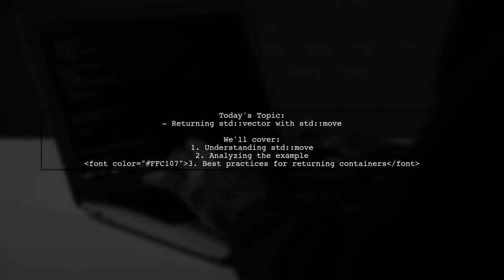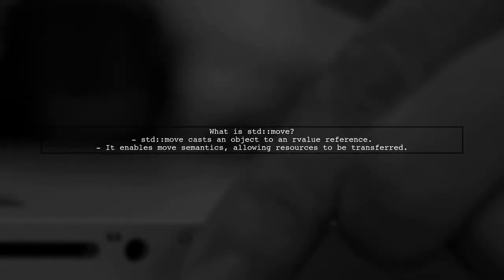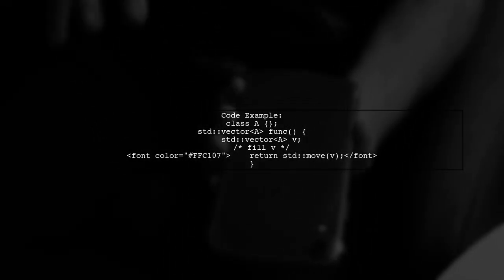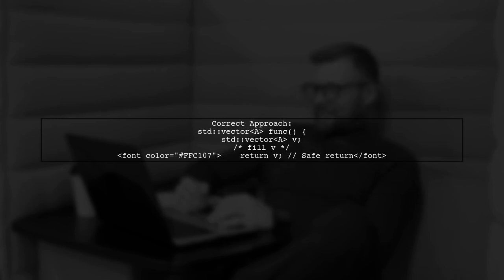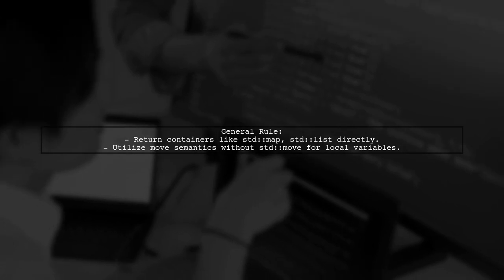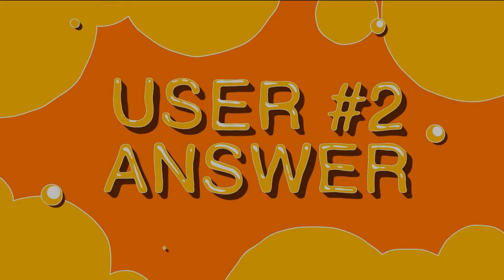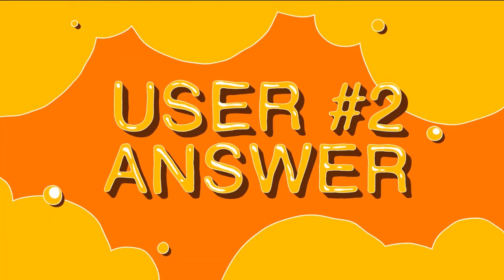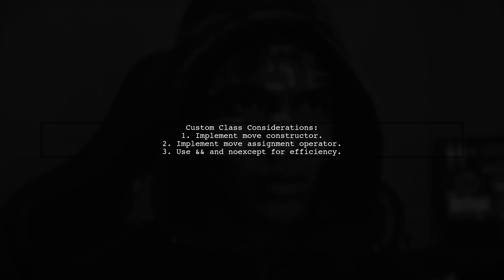How to Return std::vector with std::move in C++: A Complete Guide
In this video, we delve into the intricacies of returning `std::vector` using `std::move` in C++. Understanding how to efficiently transfer ownership of resources is crucial for optimizing performance in C++ applications. Join us as we explore the mechanics behind move semantics, practical examples, and best practices to enhance your coding skills and improve your programs' efficiency. Whether you're a beginner or looking to refine your knowledge, this complete guide will equip you with the tools you need to master this essential concept.

Today's Topic: How to Return std::vector with std::move in C++: A Complete Guide

Related to: c++, std::vector, std::move, returnvector, movesemantics, c++tutorial, programmingguide, c++bestpractices, performanceoptimization, memorymanagement, codingtechniques, softwaredevelopment, stl, standardtemplatelibrary, c++11, c++14, c++17, efficientcoding, returnbyvalue, moveconstructor, moveassignment, tutorialforbeginners, advancedc++concepts, codingtips, c++examples